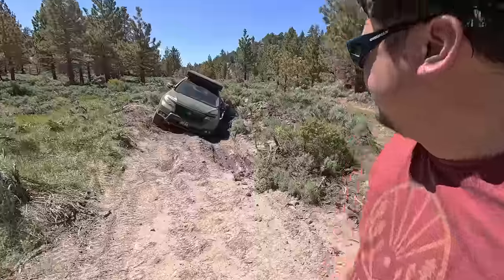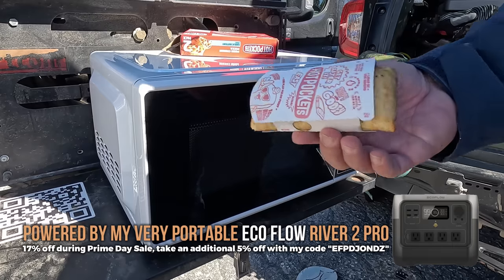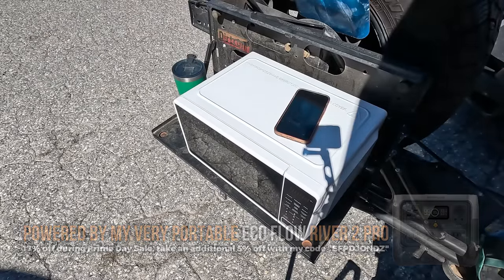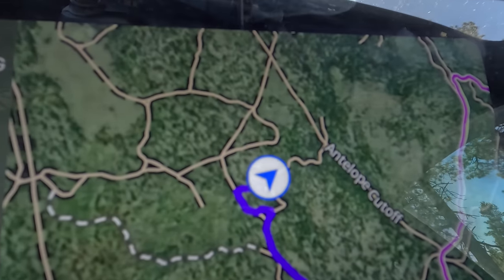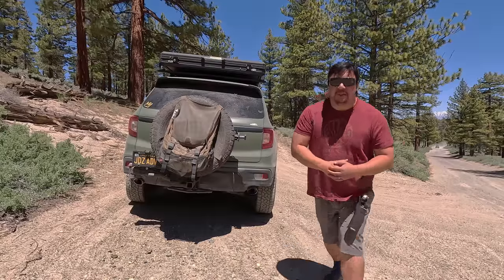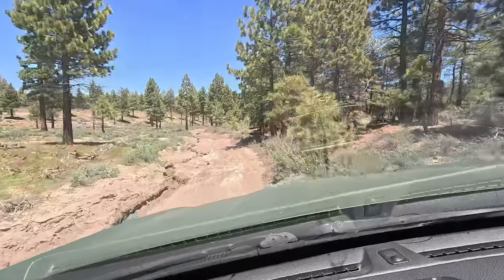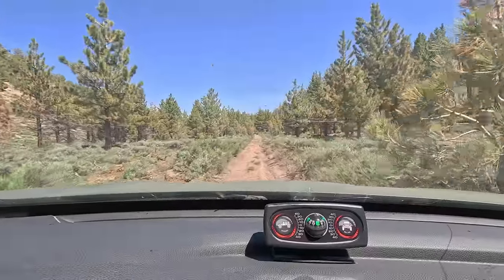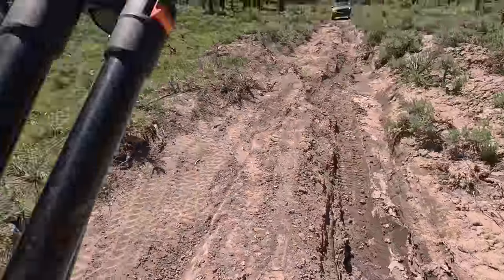STUCK WHILE SOLO and how I SURVIVED!!! (Plus Microwaved Meals powered by Eco Flow)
Save up to $1500 during our EcoFlow Prime Day promo! Get exceptional Amazon 'Deal Of The Day' offers from July 11–12. Valid until July 20!

*Video Description*
Yesterday June 20th, 2023 I was out exploring the back roads of Mammoth Mountain shooting B-roll footage of all the changes to my adventure mobile.  I was also out here capturing footage of microwaving food with the EcoFlow River 2 Pro.  There's an upcoming Prime Day with pretty substantial savings.  So anyways, I've been in this area many times, but with a record breaking year of snow fall and it being June, there has been a lot of snow melt and a lot of flooding.  For the most part, the trails looked nice and dry, but I did see some substantial erosion in some areas.

I always preach to not go out alone, but I broke my own rule and this is what happened... I WAS STUCK!

NAVIGATION
00:00 Intro
01:35 Camp Hack, Microwave your food with an Eco Flow River 2 Pro
03:38 Trail B-roll of the new upgrades!
05:34 The Ordeal!
24:50 After a long day, I was glad to be able to nuke my food

Follow along on the adventures with detailed write ups and GPX files

***please do not share coordinates publicly or with someone that you wouldn't trust, protect our public lands, thanks!

-RIDGELINE SWAP (Strut/Shocks and Spring)
-RIDGELINE EIBACH LIFT SPRINGS.  Front 0.8" longer, Rear 0.3" longer
-STRUT/SHOCK EXTENDER by New Age Performance (Ventura, CA)
-BRAKE AID LINE LOCK SYSTEM by New Age Performance (Ventura, CA)

-WHEELS - Black Rhino "Chase" 18" X 8", 120 x 5, 10mm offset, 26 lbs
-TIRES - Toyo Open Country AT3 255/70R18
-REAR HITCH TIRE CARRIER "Trailswing" by DirtCom USA